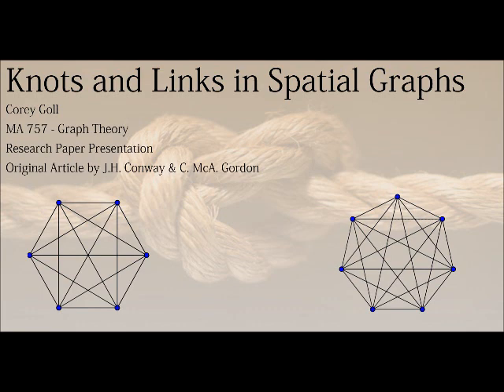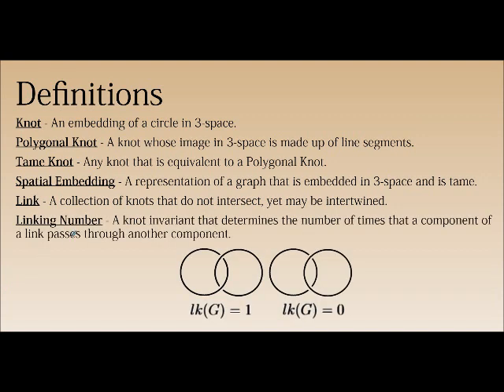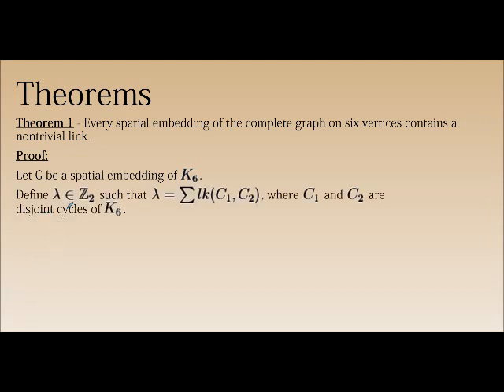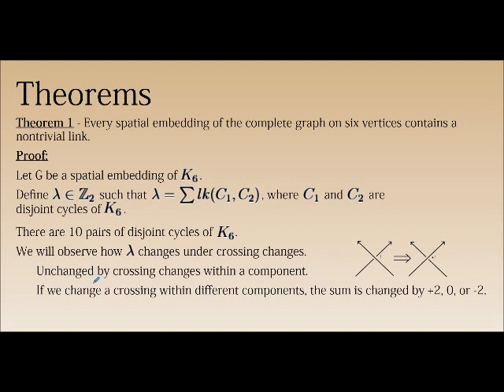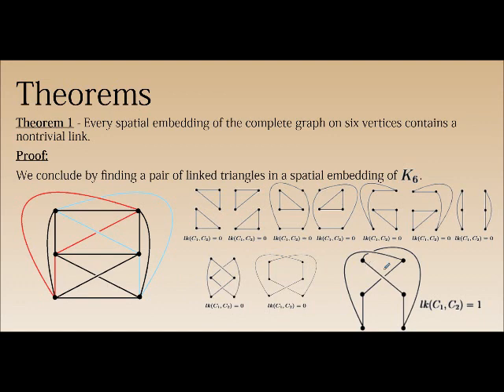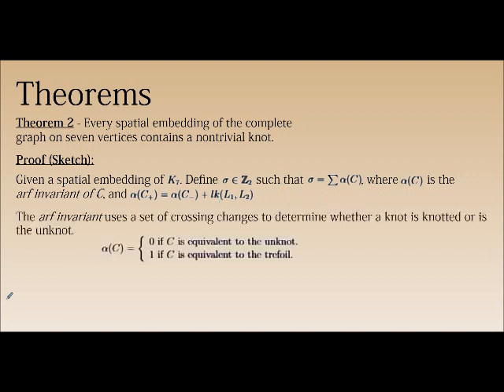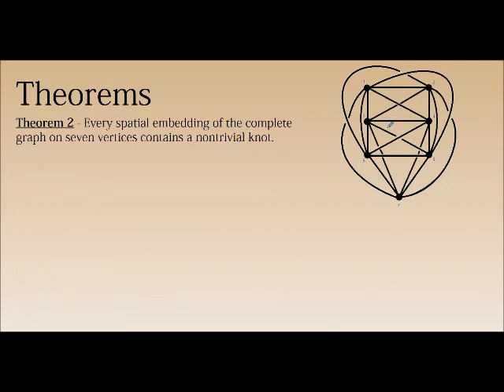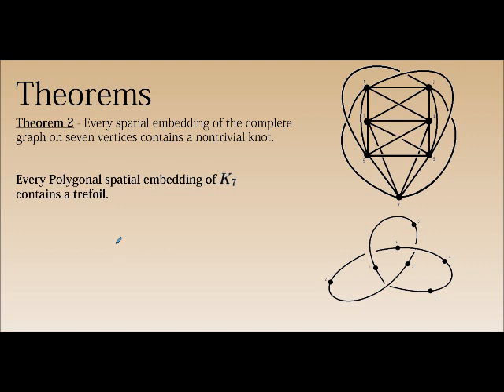Knots and Links in Spatial Graphs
MA 757 - Graph Theory